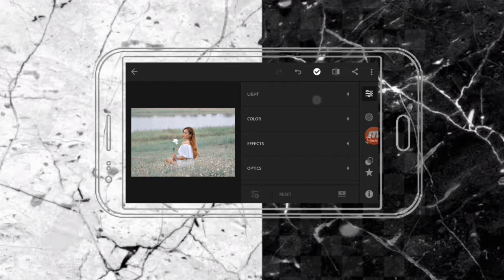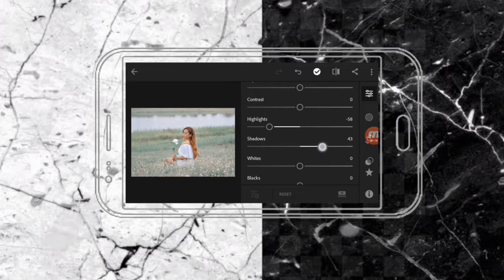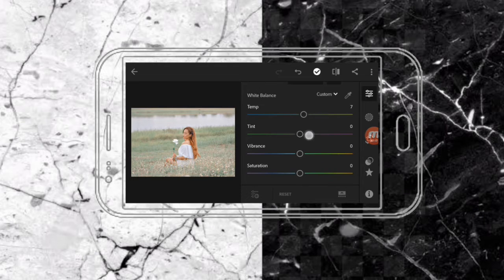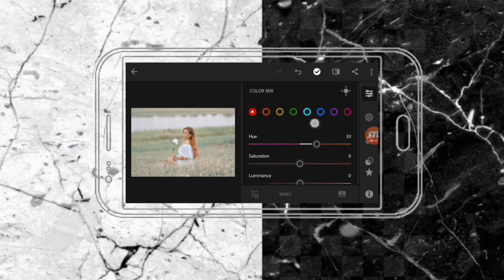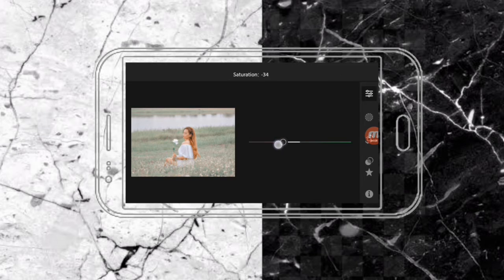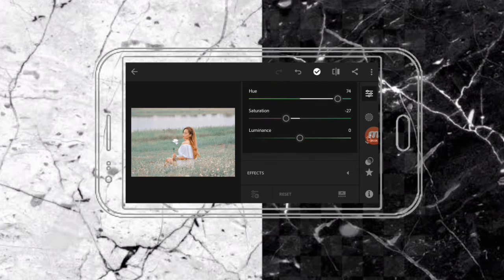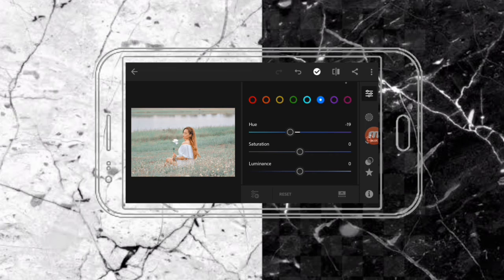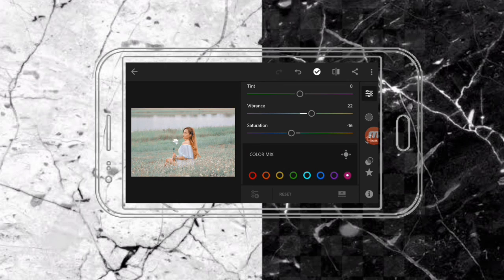Chip N' Dale preset//Lightroom Tutorial//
free lightroom tutorials for beginners,
free lightroom tutorial preset,
free lightroom mobile preset tutorial 2019,
free lightroom mobile presets tutorial,
free lightroom editing tutorials,
lightroom mobile free tutorial,
lightroom cc tutorial free,
lightroom tutorial presets free pc,
free lightroom tutorials